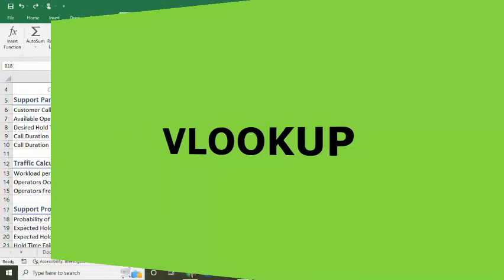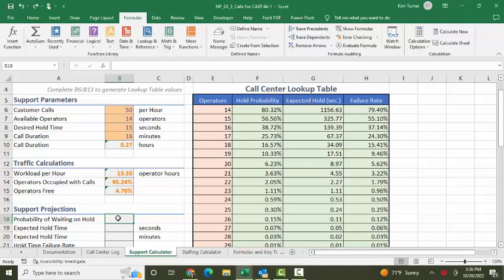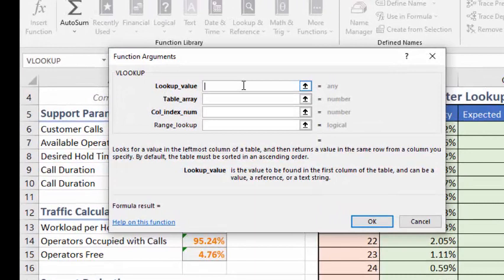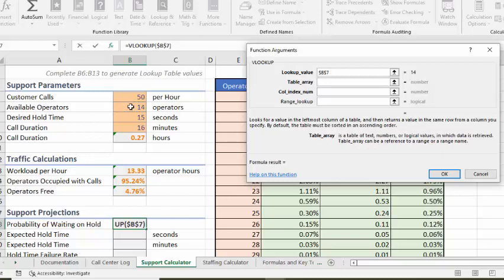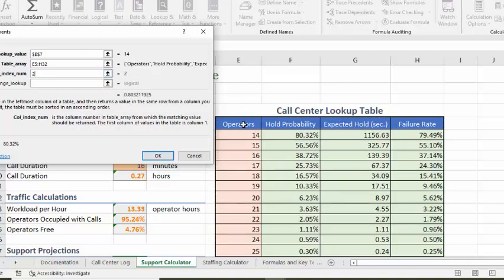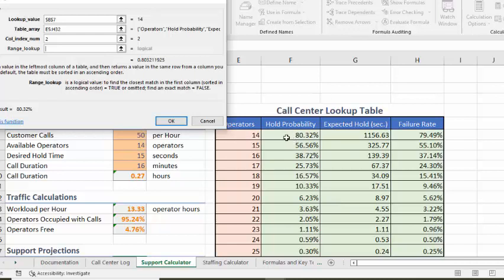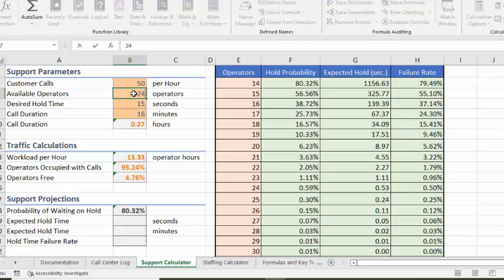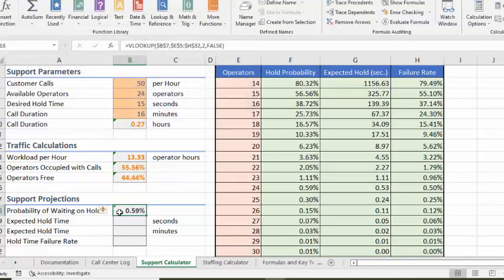Excel Tip: VLOOKUP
This video illustrates how to create a formula using the VLOOKUP function. CC Edited.